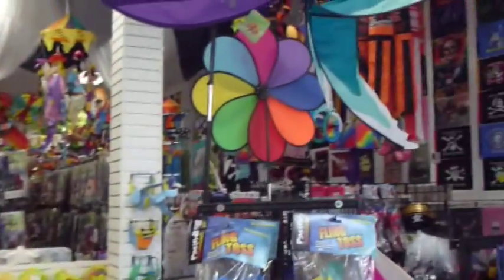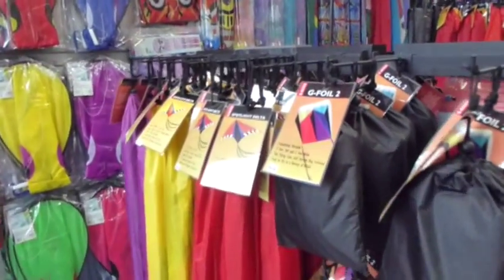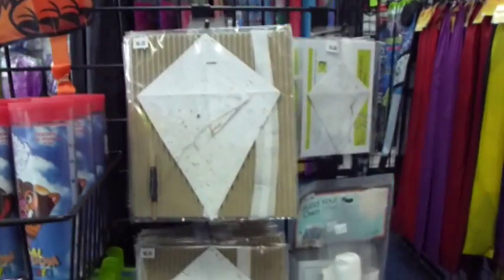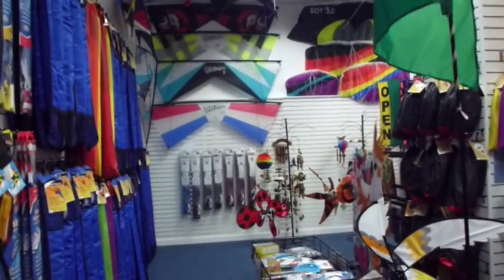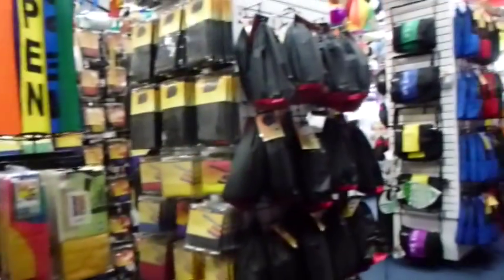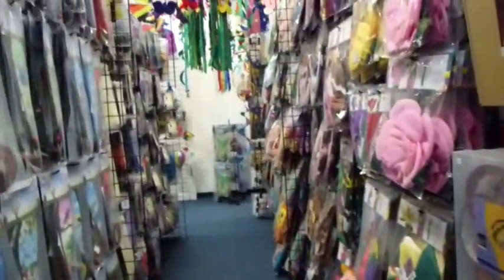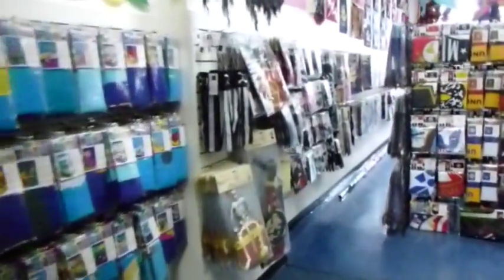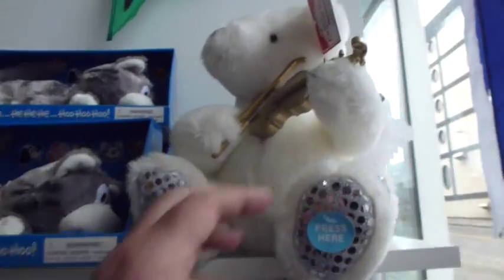Northwest Winds in Seaside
A brief walking tour of our kite store in Seaside Oregon.